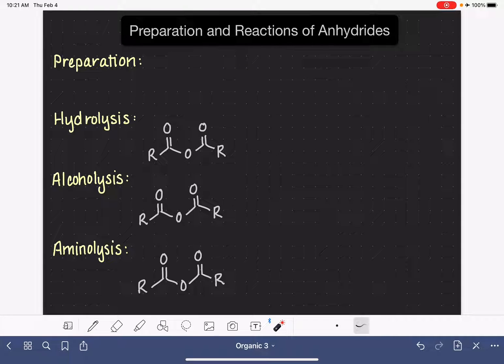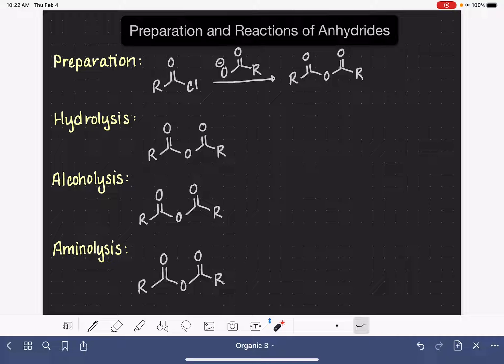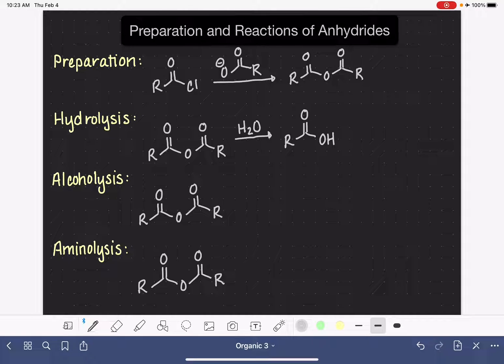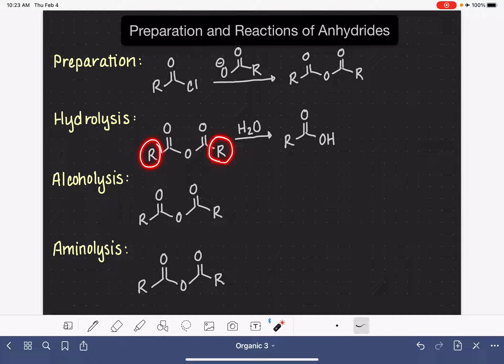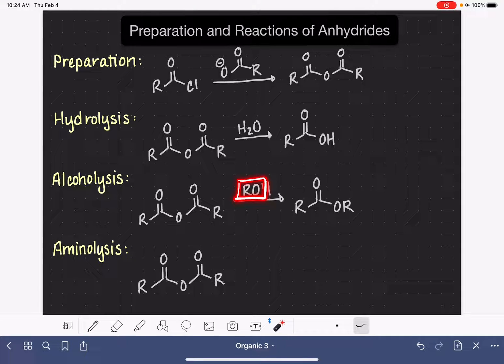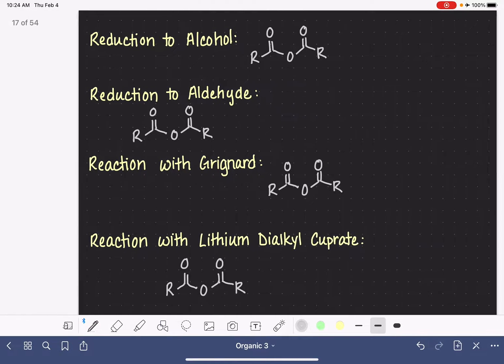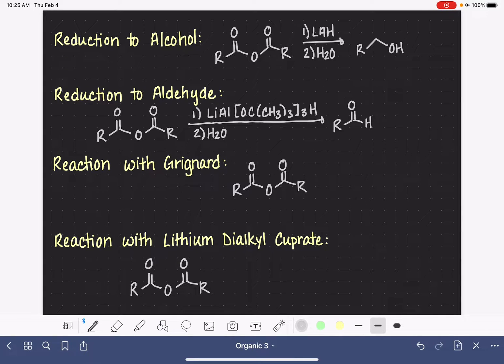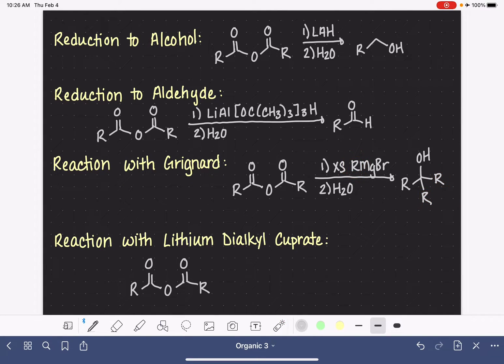14: Preparation and reactions of acid anhydrides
Overview, without mechanisms, of reactions involving acid anhydrides.